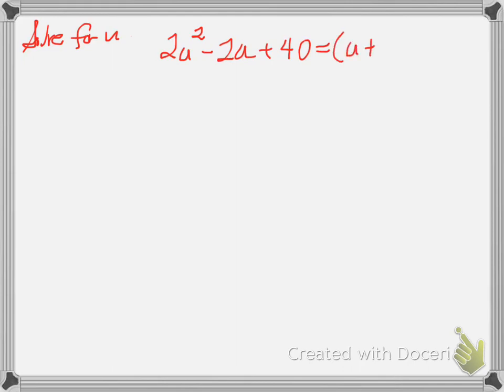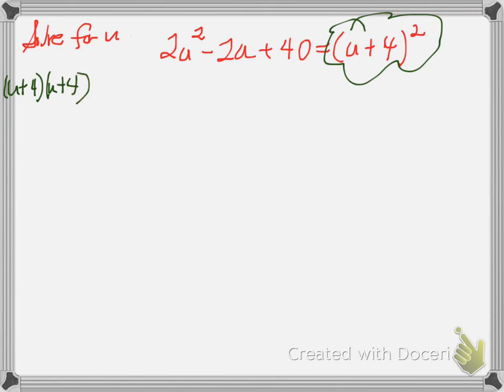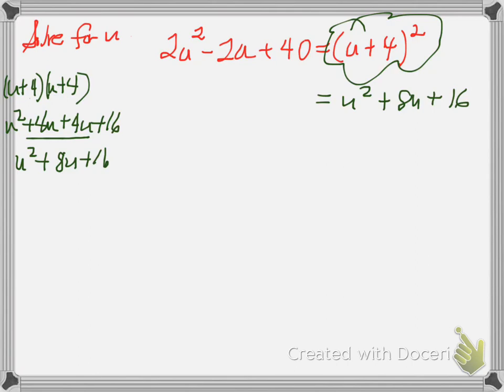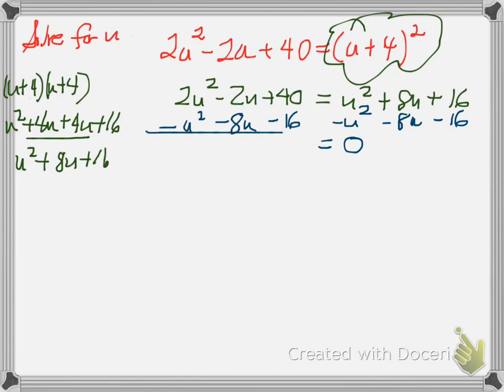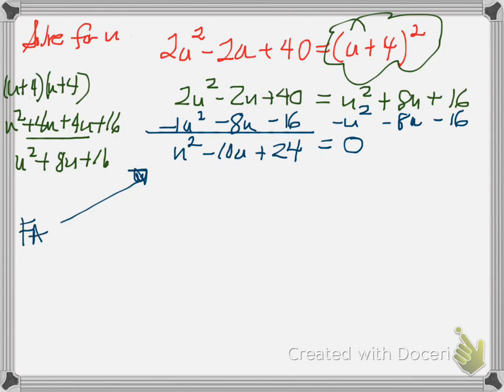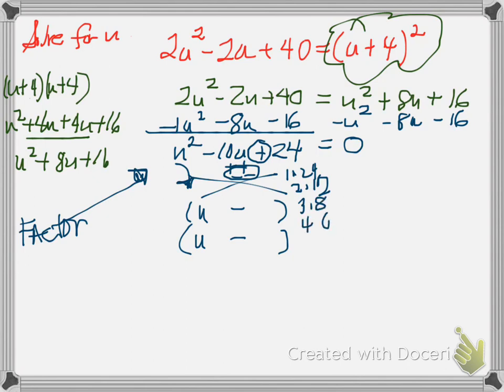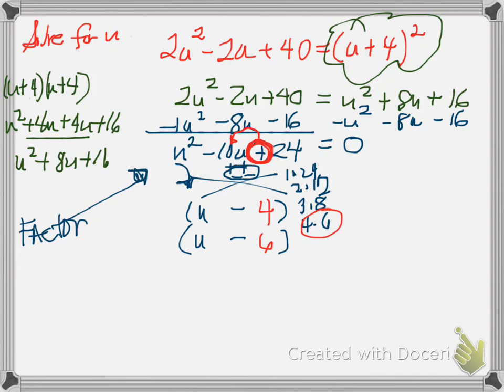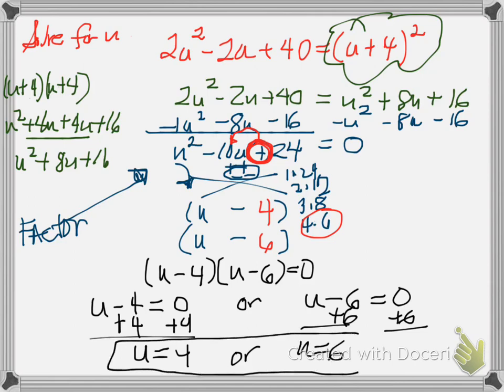0313 Solving a quadratic needing simplifying